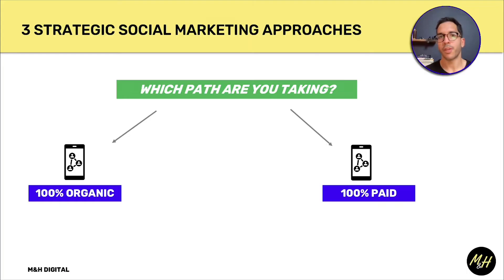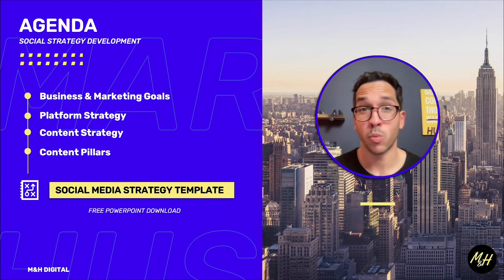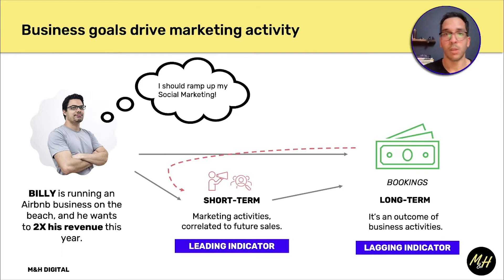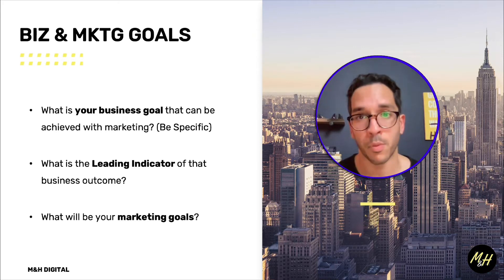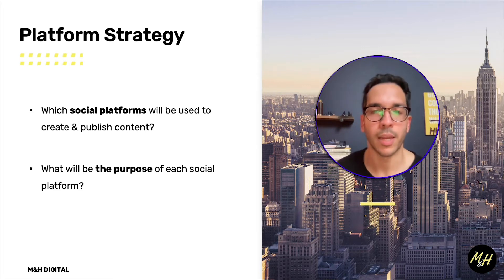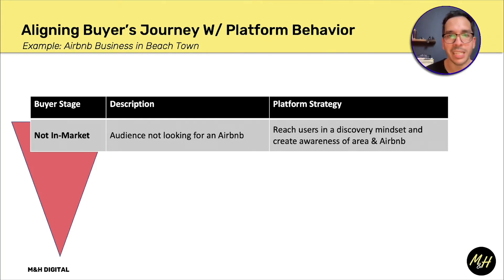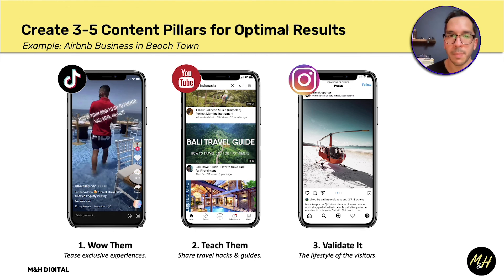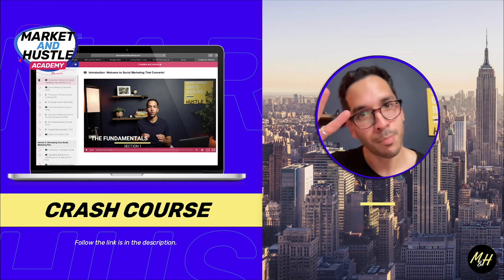Social Media Strategy: A Winning Template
Learn how to structure a Social Media Strategy with a clear framework in 2021. Follow along with the video and use our FREE template to materialize your plan.

🎙️ AUDIO EXPERIENCE (Listen to our Podcast)
Get deep dives into digital marketing from industry pros.
Look us up + listen on 👉🏼 Apple & Spotify.